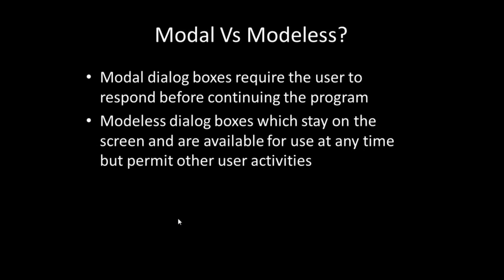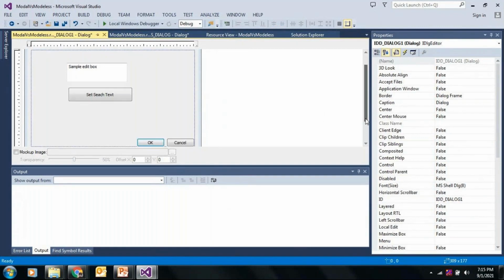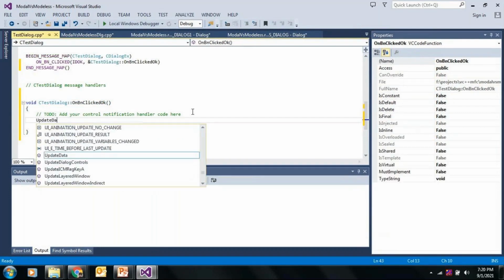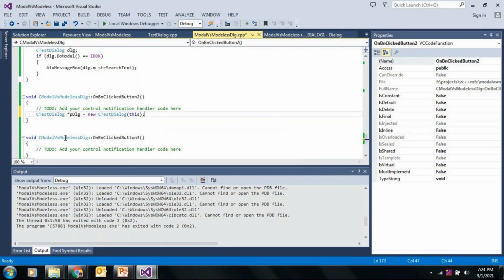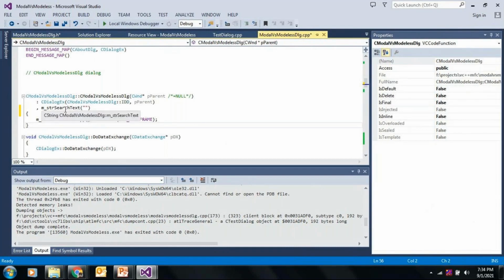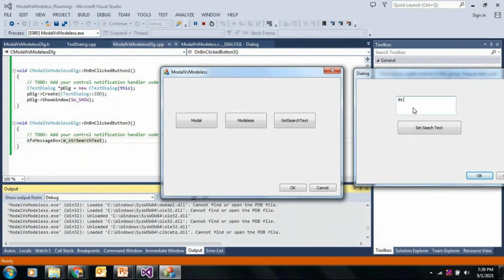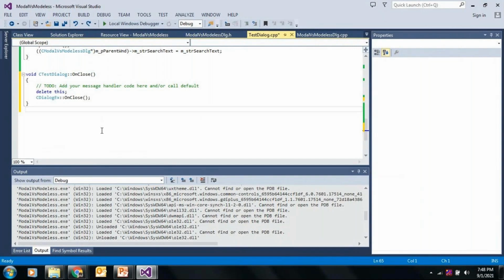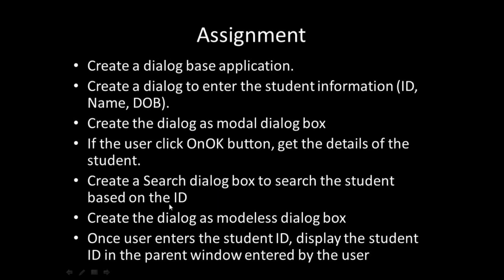Modal Vs Modeless Dialogs in VC++/MFC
Learn what are modal and modeless dialog boxes, differences between them, how to create,how to access the member variables and related interview questions.

Refer to the link below for the source code.